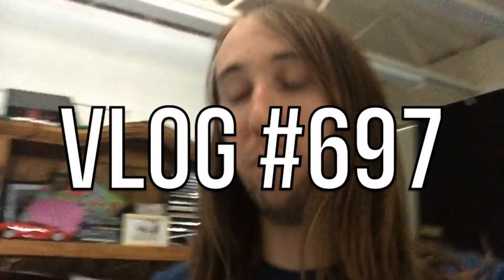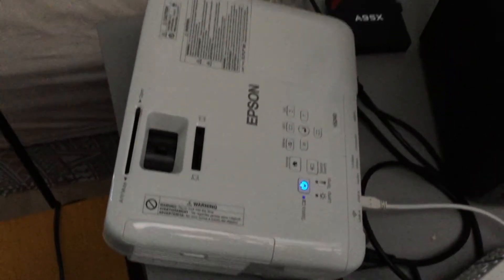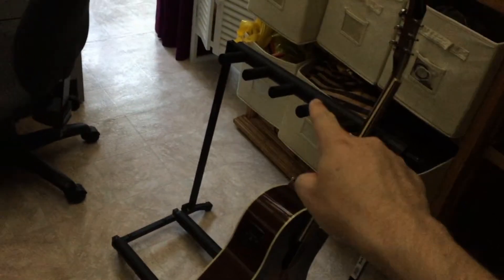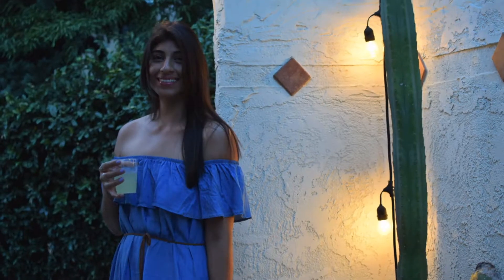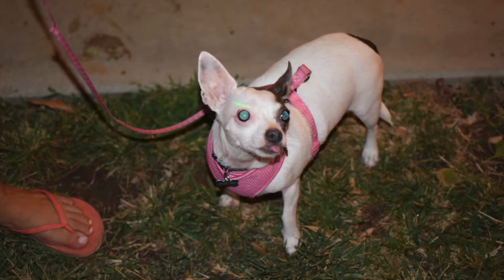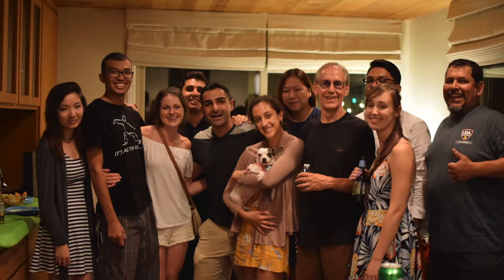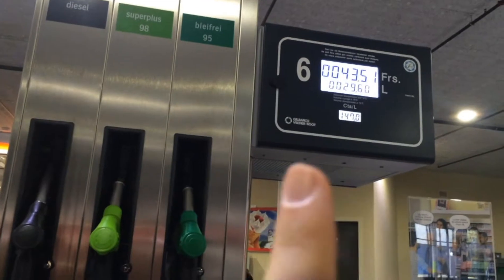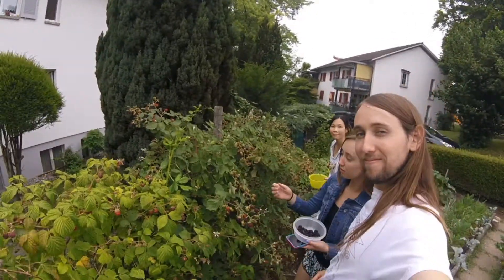THE LOST VLOG! (Vlog #697)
Hey guys! Here's a little update vlog and some lost vlog clips I had! Enjoy!

Here is the link to download the new Ace Bandits song for free!

Ace Bandits